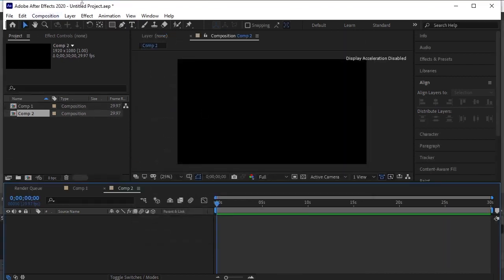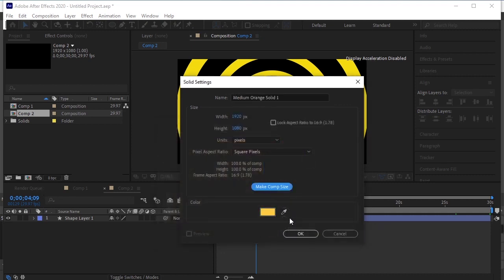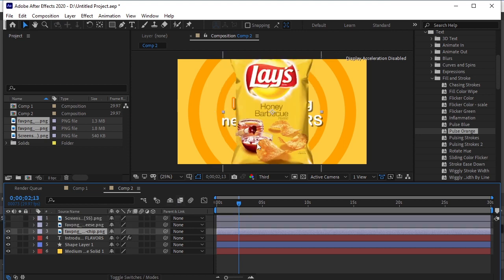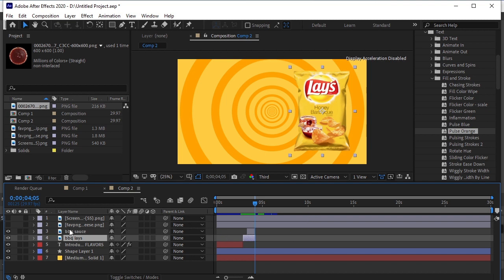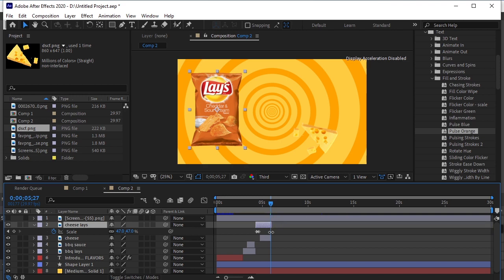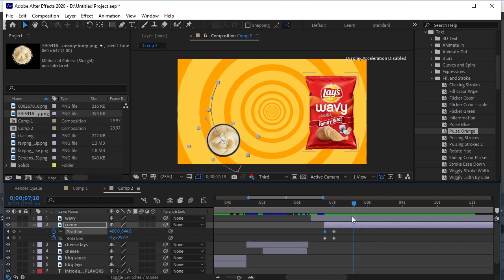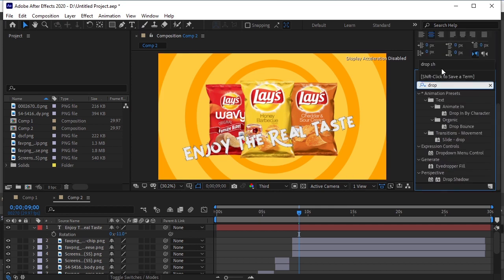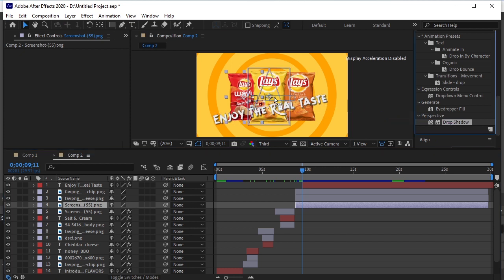Beginner's Guide to Product Animation | My First Product Ad | Adobe After Effects Tutorial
Welcome to Ace Illustration! In this step-by-step Adobe After Effects tutorial, we'll take you on an exciting journey into the world of product animation. Whether you're a newcomer to animation or a creative enthusiast, this comprehensive guide will empower you to craft your very first product ad from start to finish.

🎥 Product Animation for Beginners: Learn the fundamentals of product animation and how to bring your ideas to life using Adobe After Effects.

🎬 Step-by-Step Tutorial: Follow along as we break down the process into easy-to-understand steps, making animation accessible to everyone.

🔧 Essential Techniques: Master key animation tools, effects, and motion graphics to create visually stunning product ads that captivate your audience.

🎥 Your First Product Ad: Watch your creativity come to life as we guide you through each stage of creating an attention-grabbing product ad.

Whether you're promoting a personal project, a small business, or just exploring the world of animation, this tutorial is designed to ignite your passion for motion design.

Let's bring your products to life through captivating animations! 💪🔥